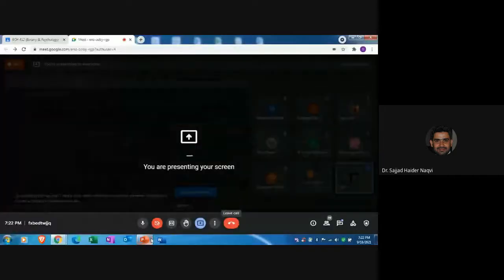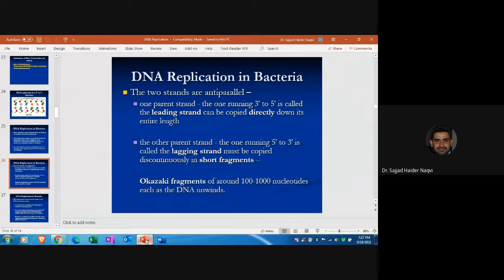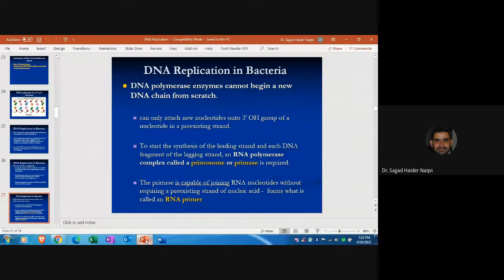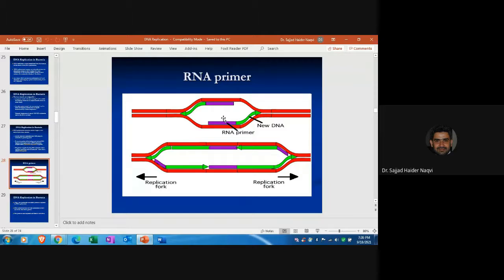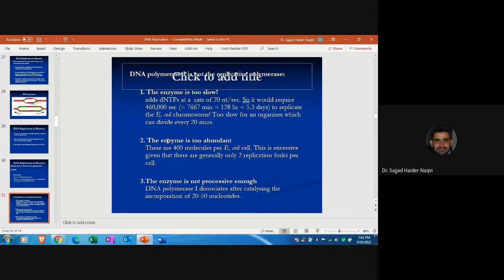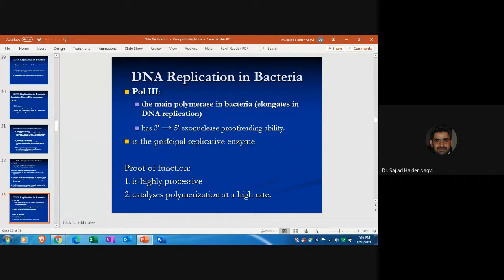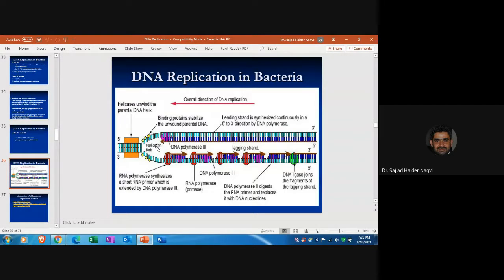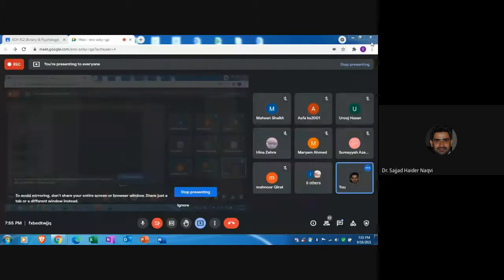BCH 412 Lecture 5 18 09 2021